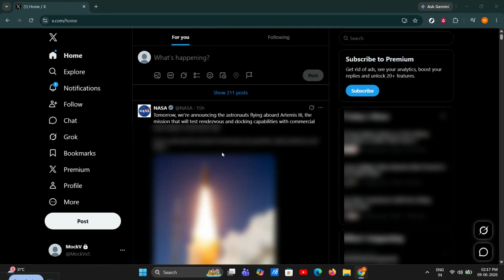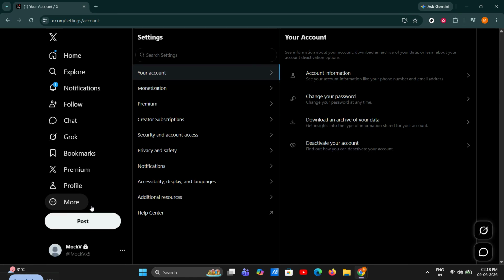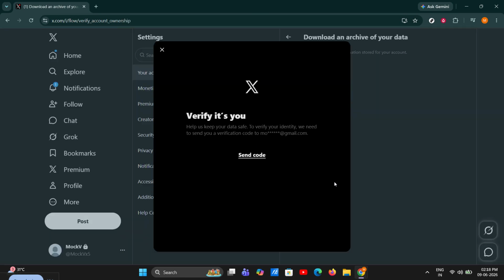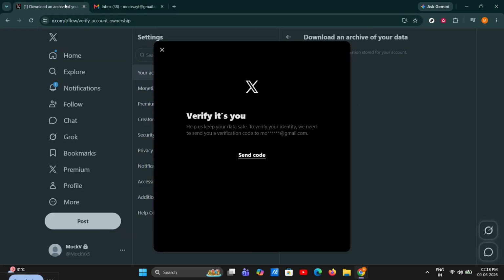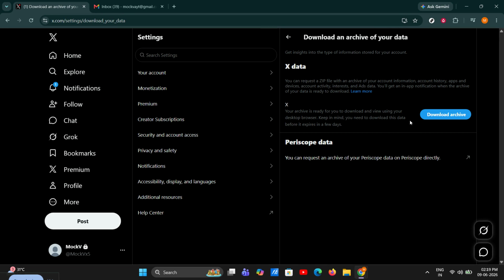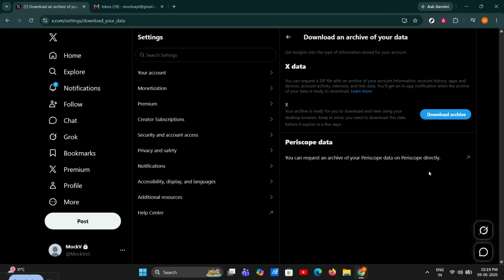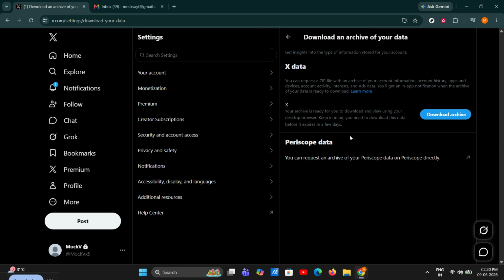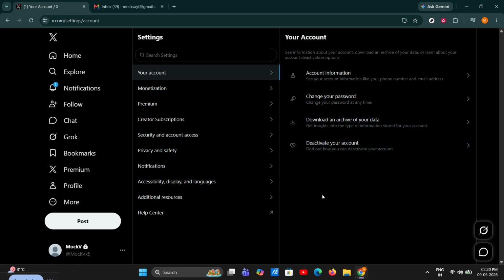How To Check Your X.Com/Twitter Viewing History (Official Method)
Learn how to check your x.com or Twitter viewing history using the official X data archive request method. This step-by-step tutorial shows you where to find the archive option, verify your account, and request your data safely.

🕚Timestamps:
00:00 Intro
00:28 Why the data archive is the official method
00:50 Open X and access the More menu
01:08 Go to Settings and privacy
01:20 Open Your account
01:31 Select Download an archive of your data
01:50 Complete verification and request the archive
02:12 What happens after you submit the request
02:33 How to review the archive

✍️What You'll Learn In This Video:
• How To Request Your Official X Data Archive
• How To Find The Download An Archive Of Your Data Option
• How To Verify Your Account Before Submitting A Request
• How To Use X’s Archive To Review Stored Activity Information
• How To Understand The Limits Of X Viewing History Access
• How To Safely Check Your Twitter Data Using Official Settings

💡Pro Tips:
• Use the browser version of X for the easiest navigation.
• Keep access to the email tied to your account in case verification is required.
• Download and store the archive securely once it becomes available.
• Search through the archive files carefully, since the data may be spread across multiple folders.
• Remember that X’s archive is the official method, not a live viewing-history page.

🌐 Access X Here:
  x.com

🌐 Access xAI Here:
  x.ai

x, twitter, xtutorial, twittertutorial, xcom, viewinghistory, dataarchive, accountsettings, privacysettings, socialmedia, howto, tutorial, xsettings, downloadarchive, twitterhelp